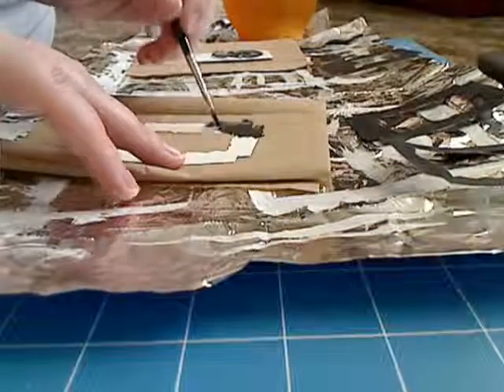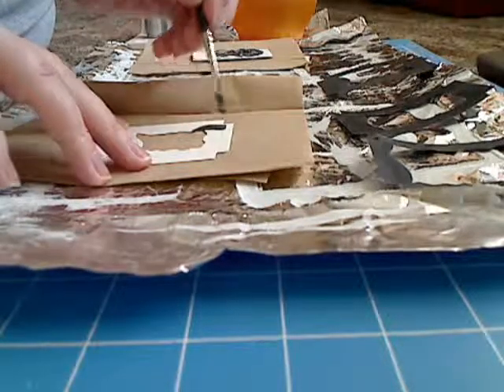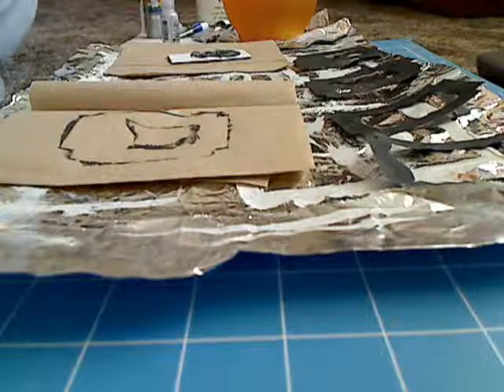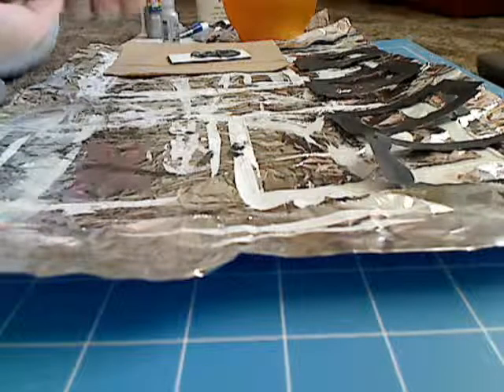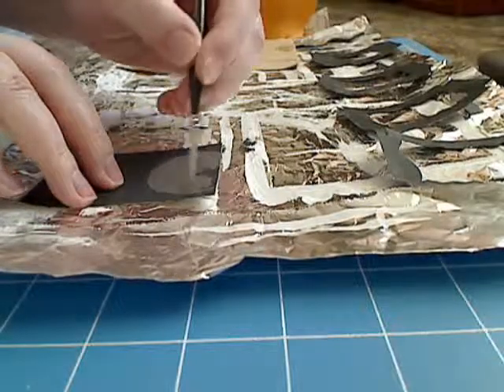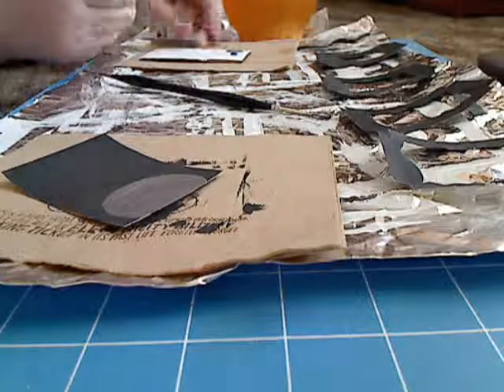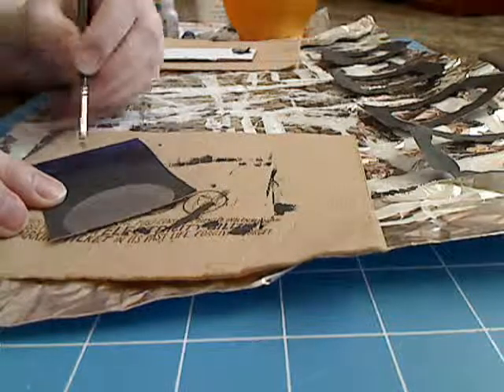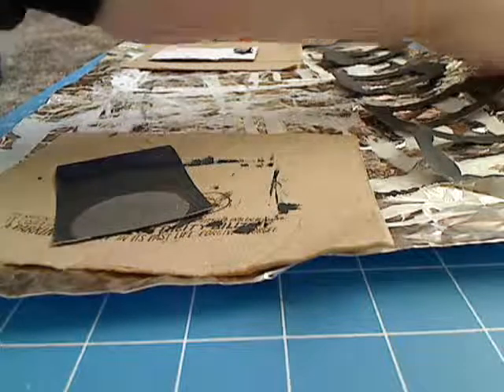1st Handmade Shadowbox: Part 6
Enjoy watching me paint some more.  LOL!  TFW!
Hugs!
Wendy
P.S.  This video is in real-time.